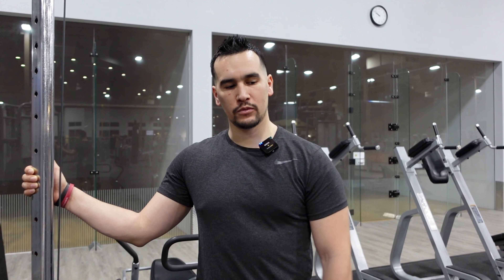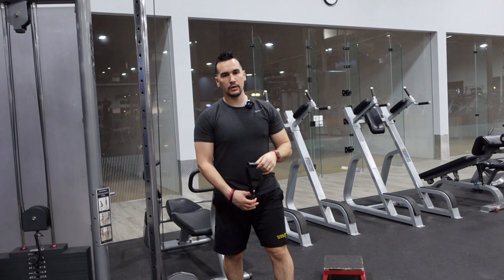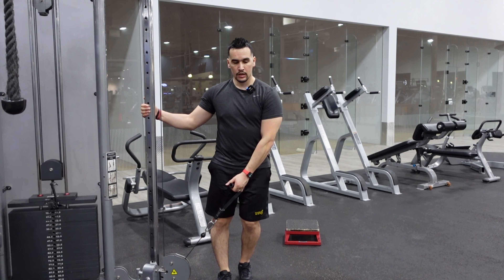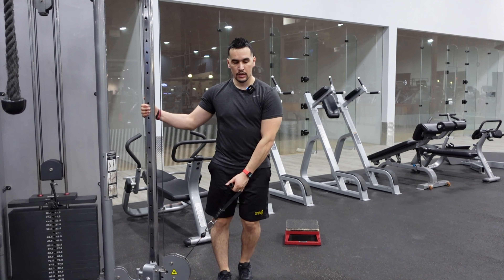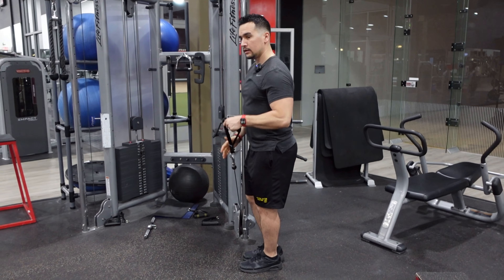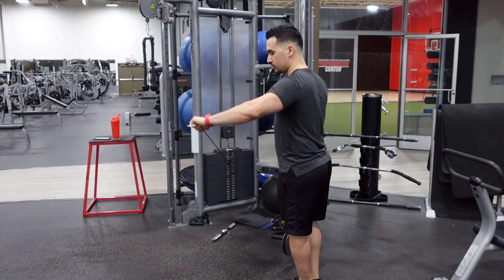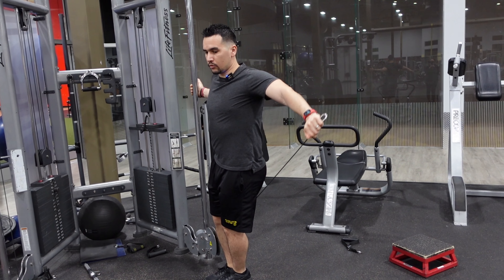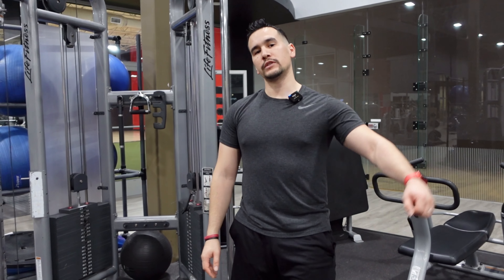Cable Lateral Raise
Try this exercise on your next shoulder day to target the side delts (side of the shoulder). We recommend starting light and always be in full control.

Merch is officially here!